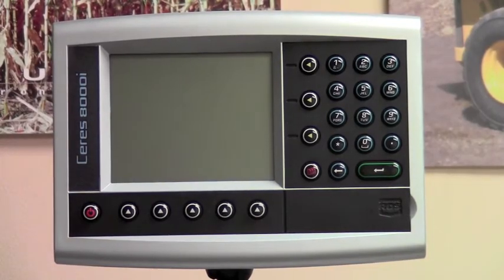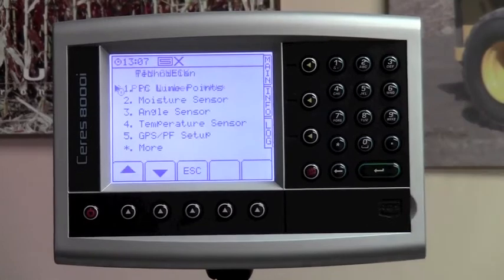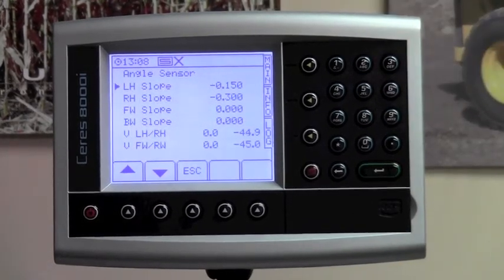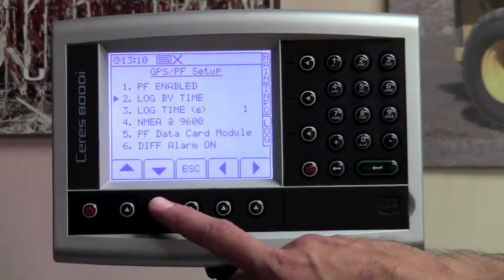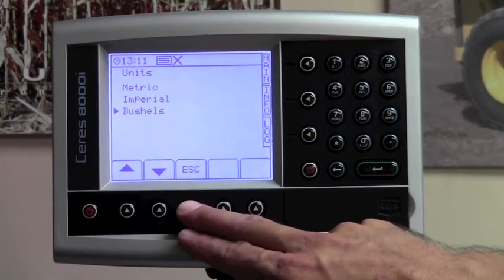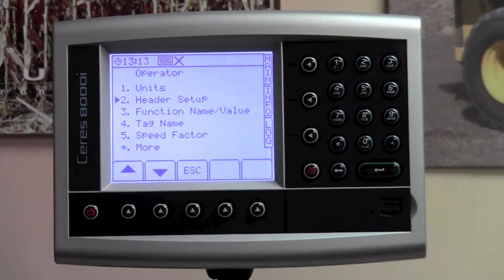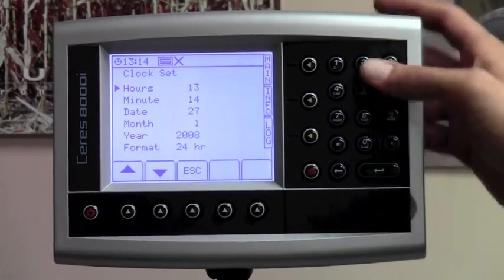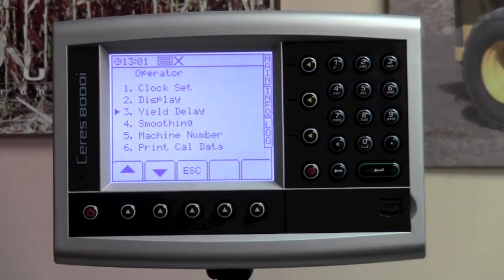Loup 8000i Yield Monitor Initial Setup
The initial setup process for the Loup Electronics 8000i Yield Monitor